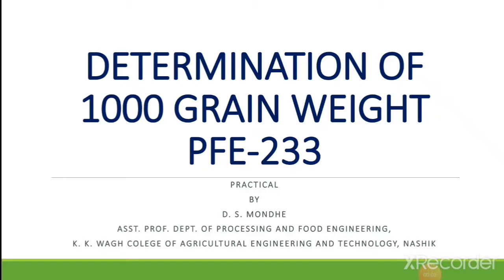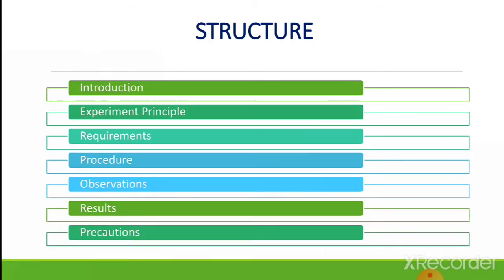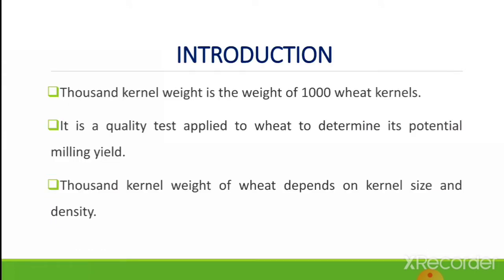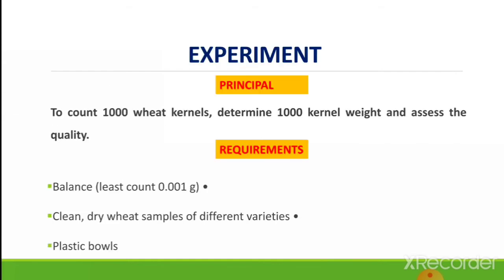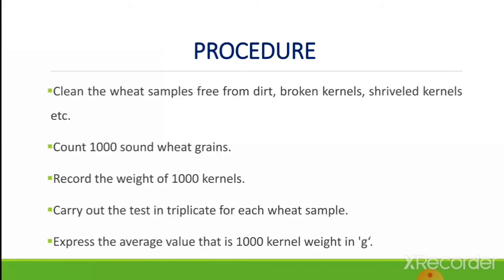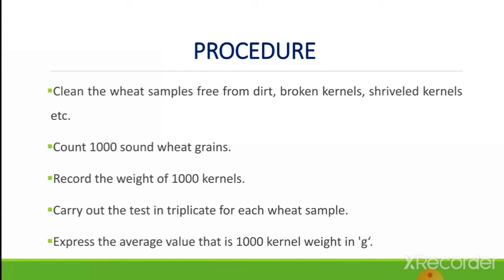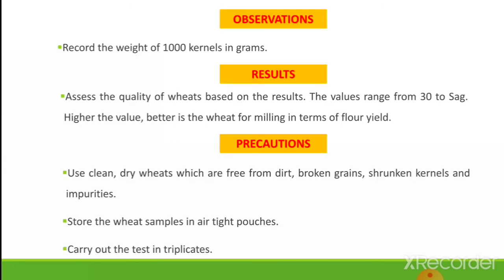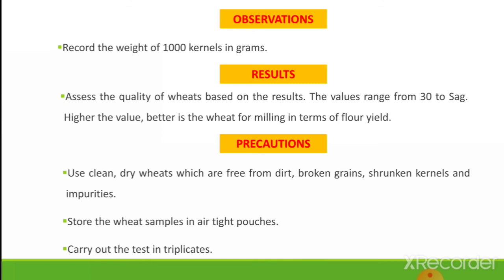Determination of 1000 Grain Weight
In this video  a practical on determination of 1000 grain weight of wheat grains is discussed in detail.